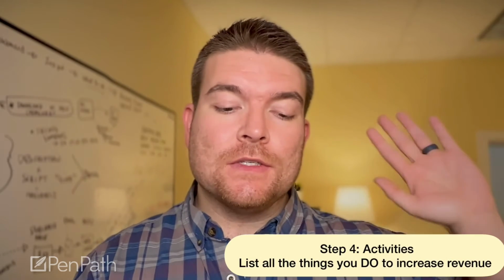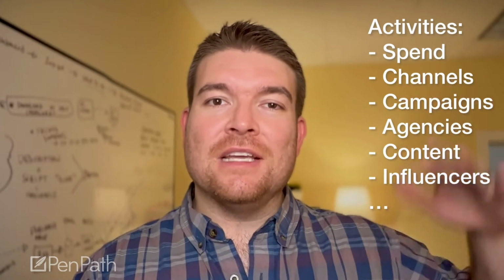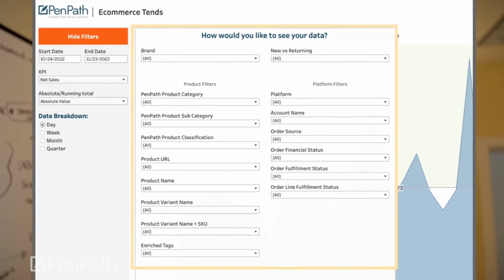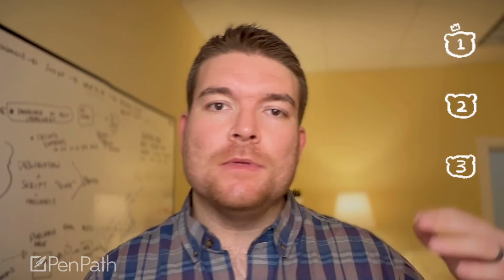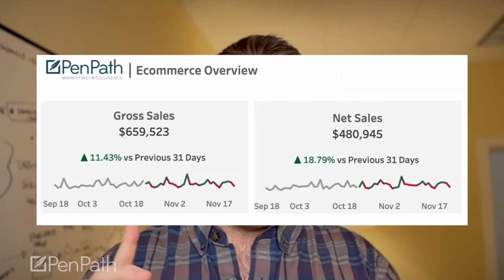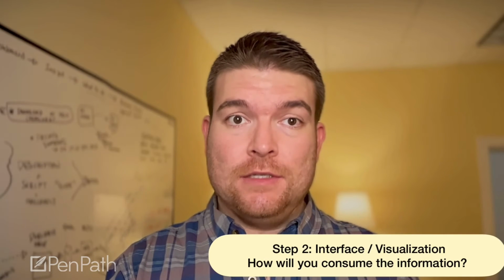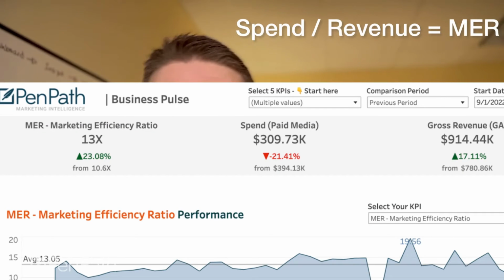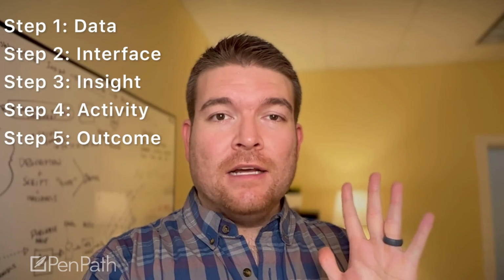How To Use Data To Increase Ecommerce Profitability - 5 Step Process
If you're an ecommerce leader looking to produce the right reports and understand how to increase profitability with the help of your data, here's where you need to start.

In this video, you will see the 5-step process necessary to use your data to increase your brand's profitability.

These steps have helped PenPath's customers wrap their heads around what is required to succeed.

For ecommerce decision-makers, much of this content can be too technical. This video is designed for executives who need a high-level overview of this process. We’ve intentionally left out the technical components. However, these steps will allow you to communicate with other stakeholders and get the ball rolling in the right direction.

Step 1: Data: First bring all your information/data together
Step 2: Interface: Visualize data for easier interactivity, interpretation, and segmentation.
Step 3: Insight and questions: Answer the most important questions for your business using data
Step 4: Activity: What are you going to do once you answer your questions? How do you do more of what works and less of what doesn’t?
Step 5: Outcome: What outcome are you trying to achieve?

When communicating this process, it's easier to start with the outcome (step 5) and work backward from there.
5. So, first understand the business outcome you want. What’s your KPI target? If you are not sure what your KPI target should be, make it a percent growth compared, for example, to last year.
4. Then list all the things that you already do to increase your main KPI (achieve your outcome). These activities will be your “levers” to push the KPI growth.
3. After you have your list of activities ready, go ahead and list all the questions that you are trying to answer that can help you determine how to do more of what works and less of what doesn’t.
2. Then determine, what is the best way to interact with your data to get those valuable insights? Which interface will be most helpful? Tip: consuming important information should feel easy (=not difficult)!
1. Lastly, list all the places where your data lives. This will give you a better understanding of which platforms you need to be pulling your data from.
Good luck!

We're on a mission to help 100K e-commerce leaders increase profitability with the help of their data.

🚀 PenPath is a platform that gives e-commerce brands the ability to increase sales and cut costs with data-informed decisions.

How PenPath Drives Revenue:
-Connect All Your Business Platforms
-Immediately See Growth Opportunities
-Follow Step-by-Step Growth Playbooks
-Increase Revenue And Meet KPI Targets

Follow us on all platforms: @penpath